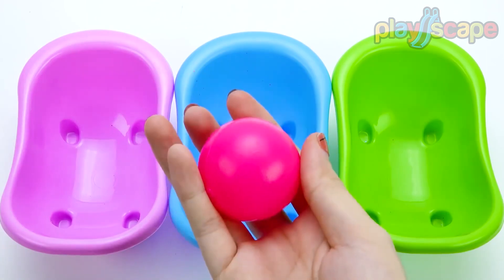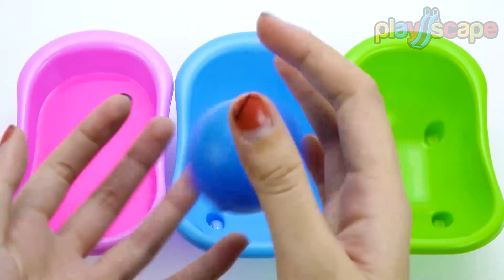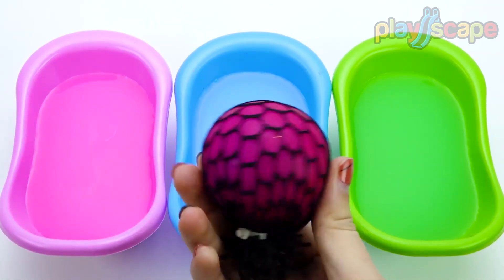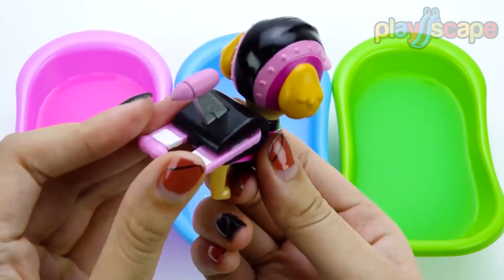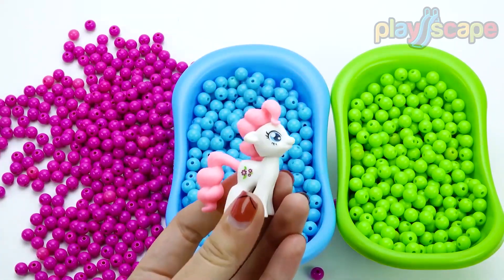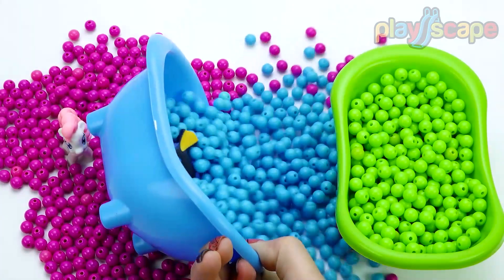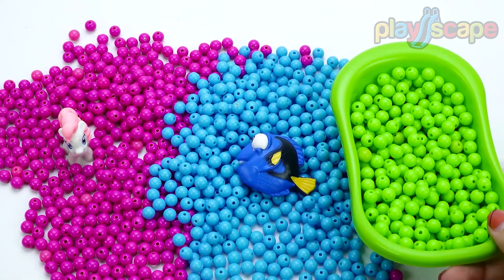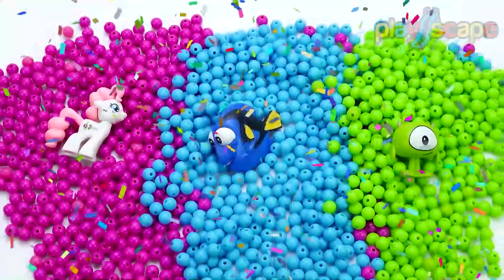طين اصطناعي العاب اولاد سلايم العاب اطفال سلايمات طين صناعي العاب بنات لعب جميلة #15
طين صناعي اطفال,
كيف تسوي سلايم بمعجون الاسنان,
العاب بنات,
طين اصطناعي متحرك,
سلايمات,
العاب رمال سحريه,
تعليم الالوان للاطفال,
العاب اطفال اولاد,
سلايم asmr,
سلايم للاطفال,
سلايم شفا,
سلايم مكياج,
طين اصطناعي بالمكياج,
تعلم الالوان بالانجليزي,
تعليم الالوان بالعربي,
تعليم الالوان بالانجليزي,
سلايم سلايم,
طين اصطناعي مكياج,
العاب اطفال تعليمية
طين اصطناعي شفاف,
سلايم جديد,
كيف تسوي سلايم سلايم,
كيف تسوي سلايم طريقة سهلة,
تعلم الالوان بالعربي,
كيف تسوي سلايم ناجح,
كيف تسوي سلايم بدون غراء بمكونات موجودة في منزلك,
العاب اطفال بنات,
طين صناعي سلايم,
تعلم الالوان بالعربية,
سلايم بالمكياج,
صناعي طين اصطناعي 2020
تعليم الالوان مع زكريا
العاب اطفال صغار,
كيف تسوي سلايم بالغراء فقط,
تعليم الالوان للاطفال بالعربية,
العاب اطفال بالبيت,
العاب اطفال سيارات,
تعلم الالوان مع زكريا,
طين اصطناعي اميرات,
العاب سيمبا,
العاب باربي,
رمال سحريه,
تعلم الالوان بالفرنسية,
تعلم الالوان والاشكال,
طين اصطناعي الوان,
العاب سيارات,
كيف تسوي سلايم 2020,
كيف تسوي سلايم بالشامبو,
طين اصطناعي باربي,
العاب اطفال,
العاب اطفال في البيت,
طين صناعي الوان,
كيف تسوي سلايم مضبوط 100,
تعلم الالوان بالعربية للاطفال
العاب اطفال في المنزل,
طين صناعي للاطفال,
طين اصطناعي رملي,